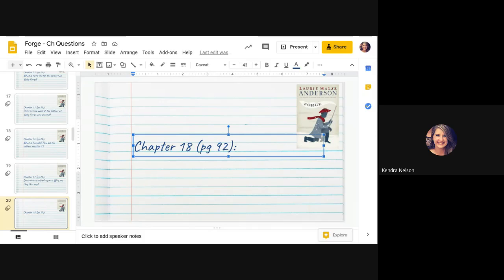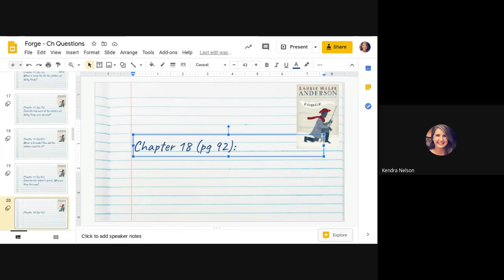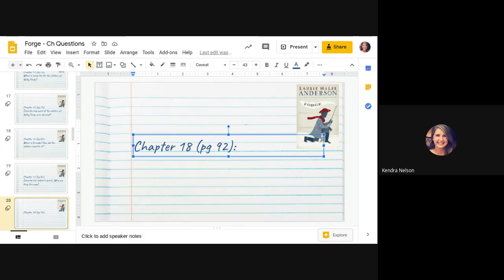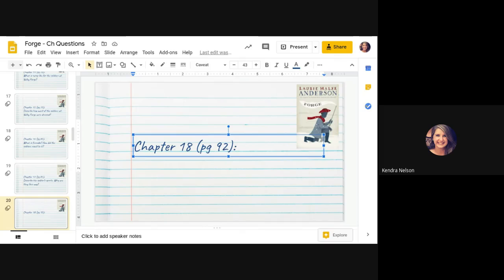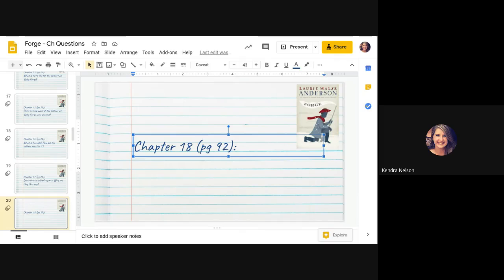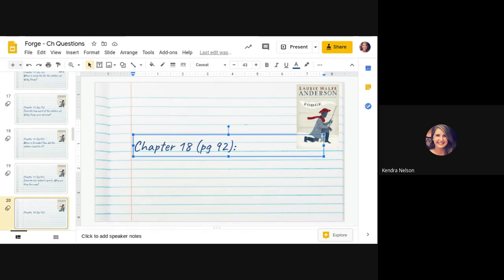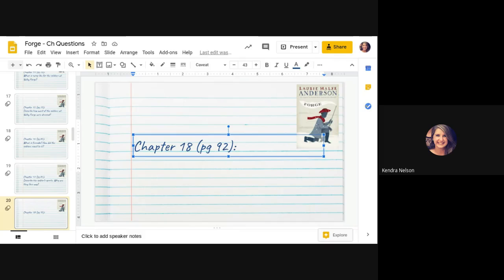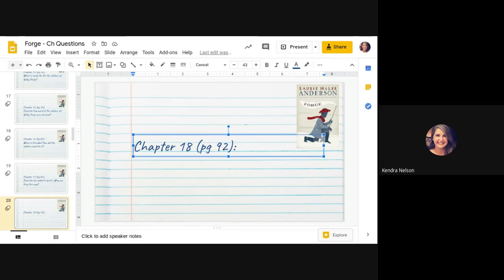Forge - Ch 18